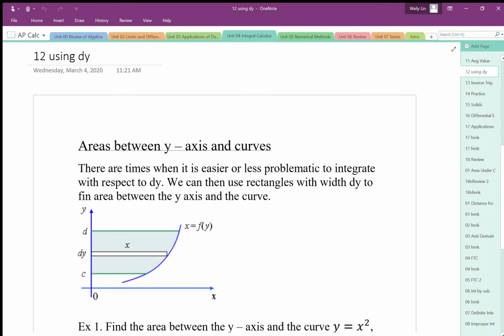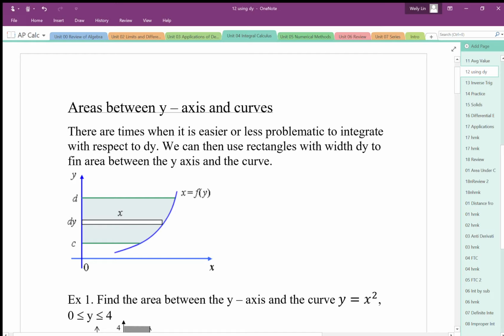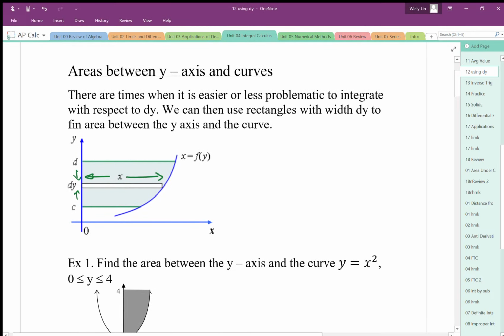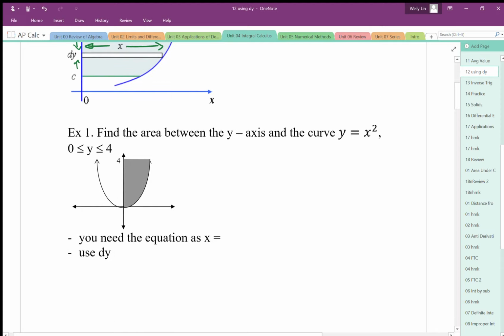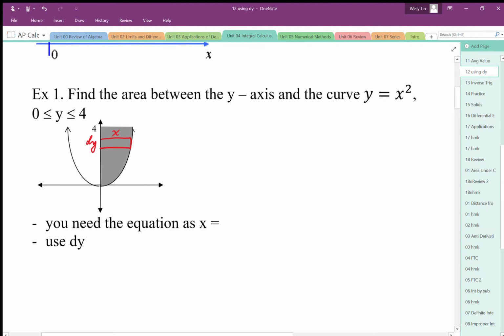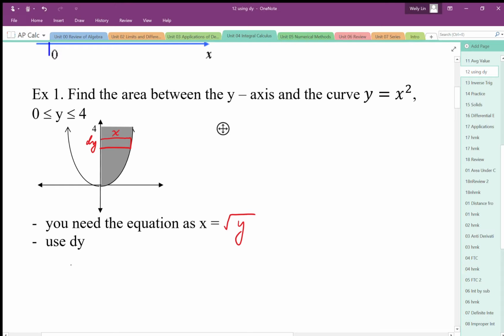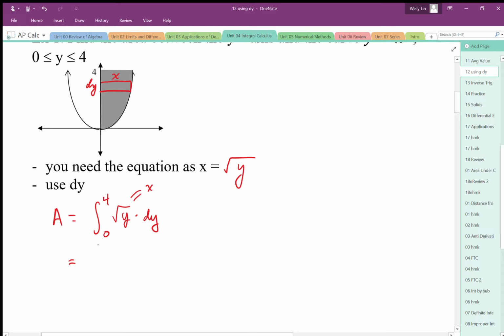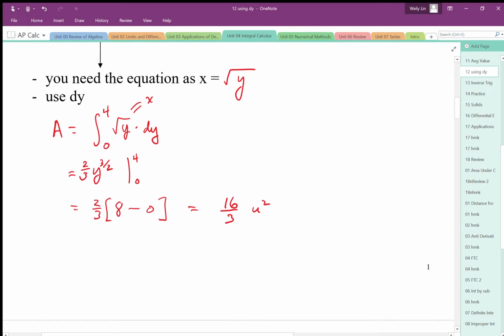14 Integrating using dy Part1